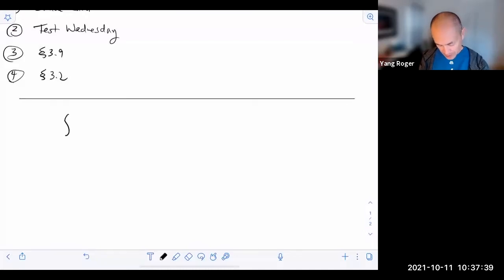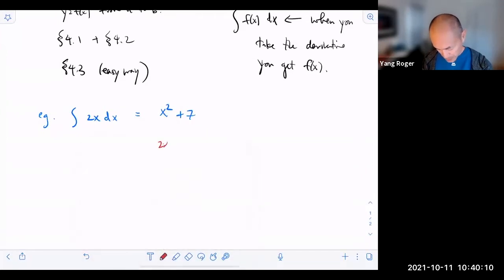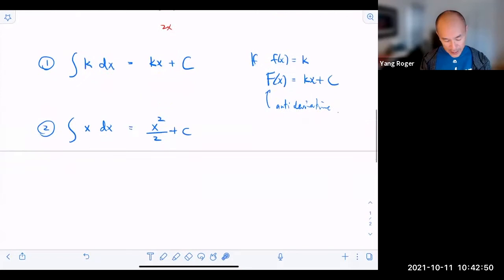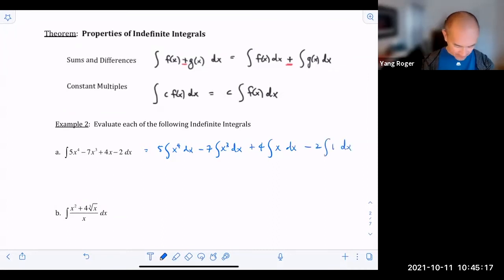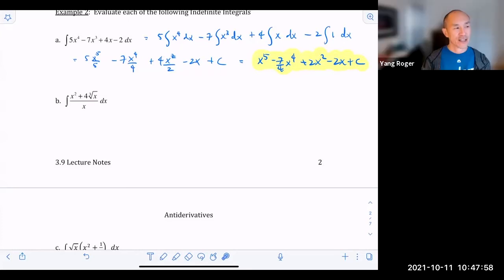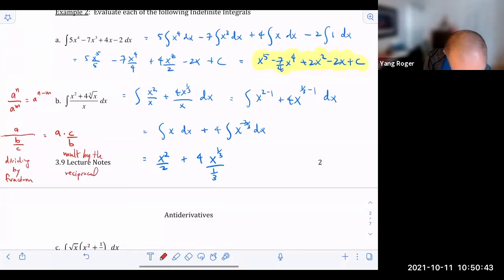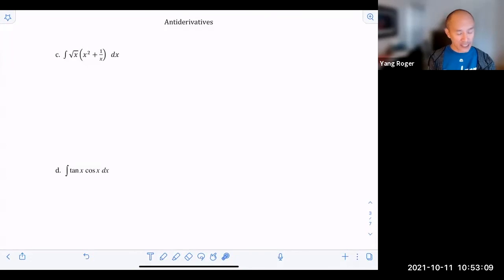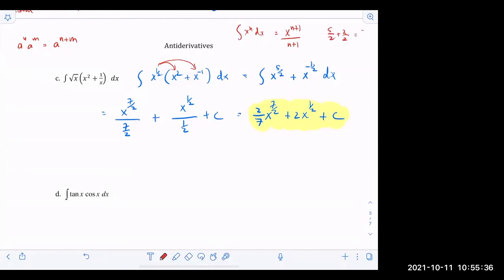3.9.1.1 Examples 2a-c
This video discusses examples 2a, b, and c from the 3.9 worksheet.